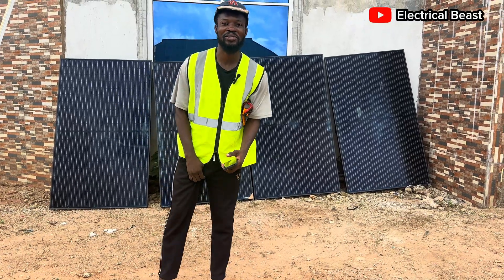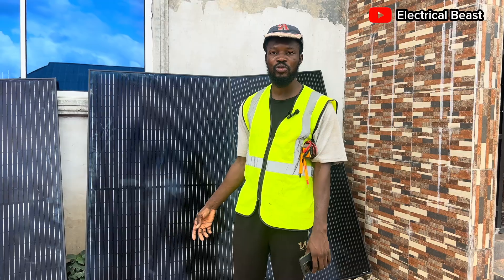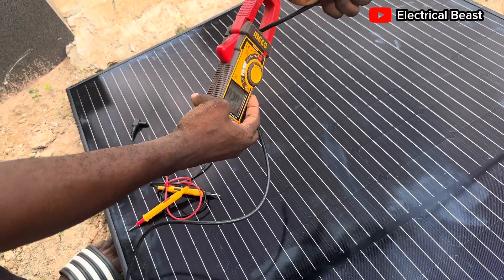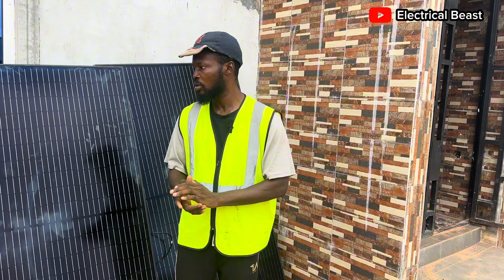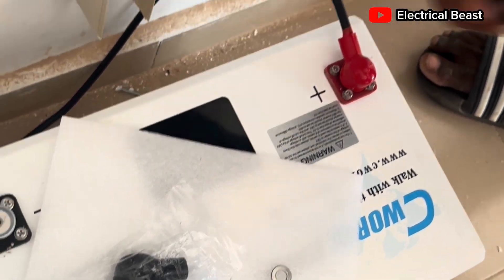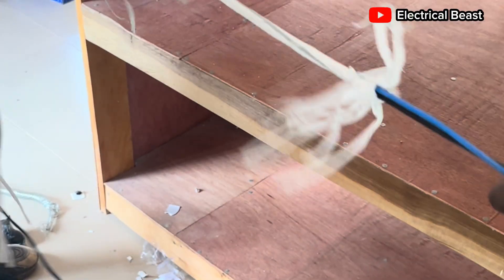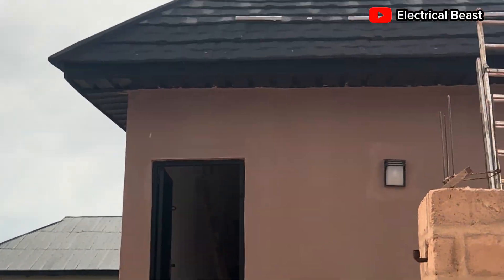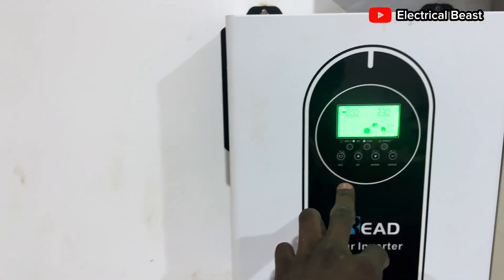Full Solar Setup Tutorial: 1800W Poly Panels + Inverter + Lithium Battery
In this video, I walk you through a full solar power setup using four 450W polycrystalline solar panels (totaling 1800W).
I explain the key differences between monocrystalline and polycrystalline panels, and show the complete step-by-step installation – from panel mounting to inverter connection and battery wiring.
Whether you’re planning to go solar or just want to learn, this video will give you valuable insight into solar power systems.

Got questions? Drop them in the comments and I’ll reply!